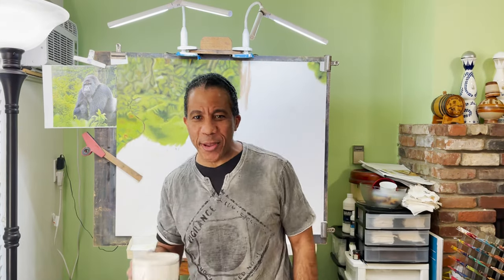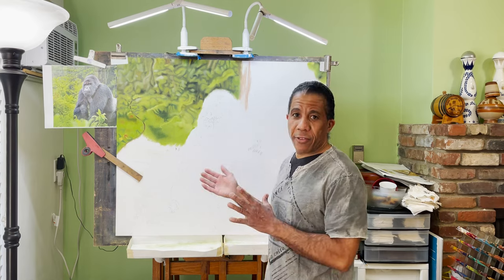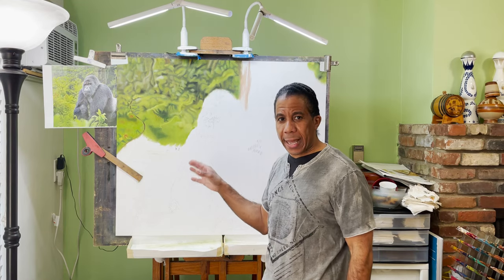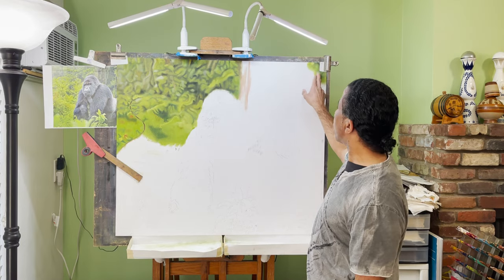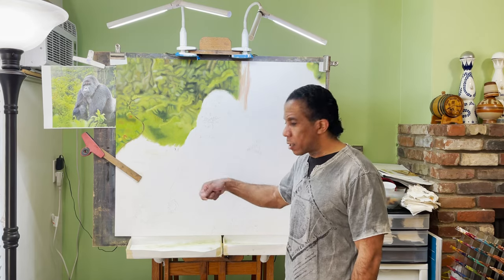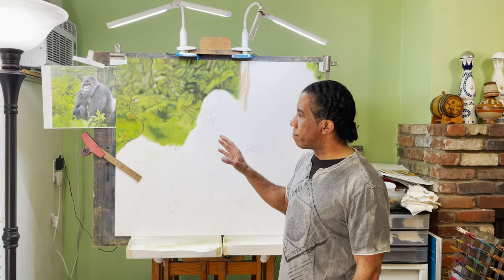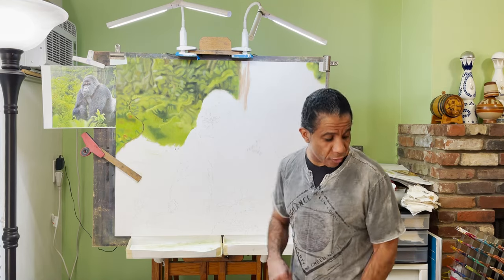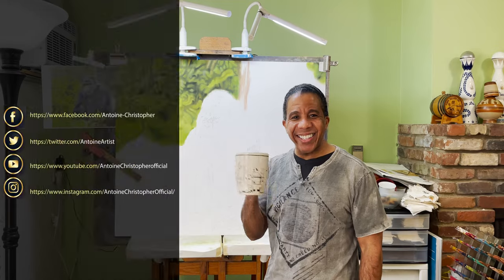Endangered Species SilverBack Gorilla Part-2 Episode # 14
Artist: Antoine Christopher
Produced by: Farman Rizvi

This video is about Endangered Silverback Gorilla. Only male gorillas become silverback.
Male gorillas become silverbacks around the age of 13 when the hair across their shoulders and down their back becomes grayish or white in color. Generally, only silverback males become the leader of a troop.
To know more about my project and Silver Back Gorilla please watch my video.